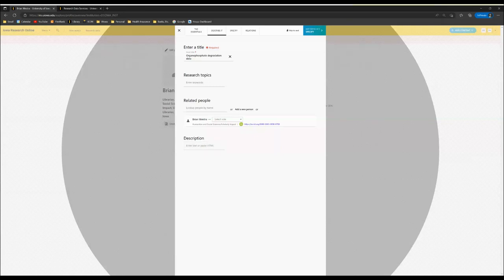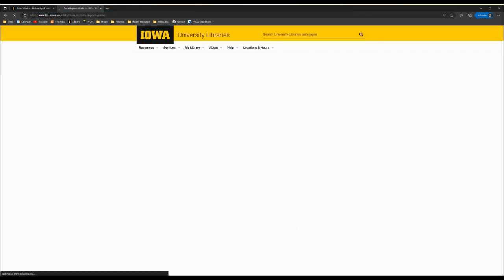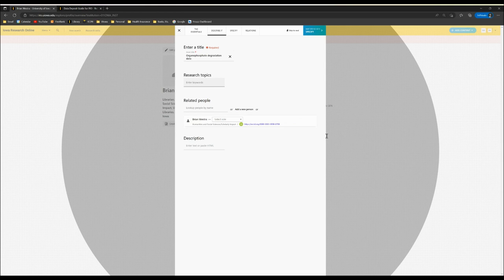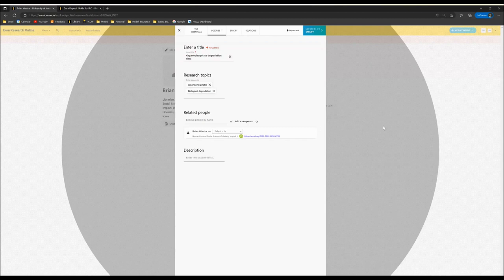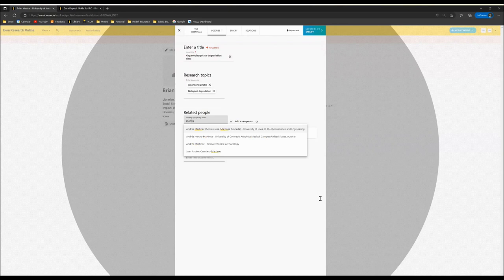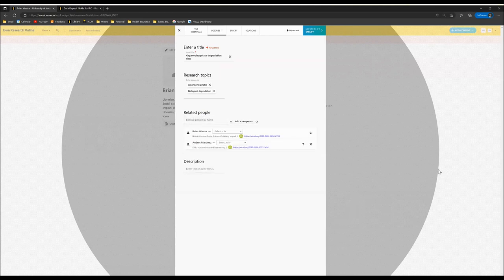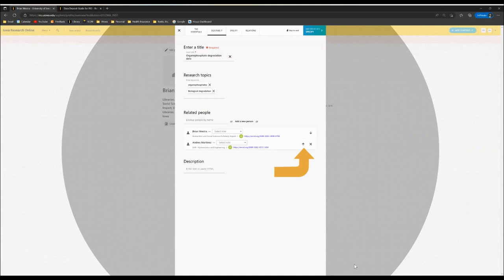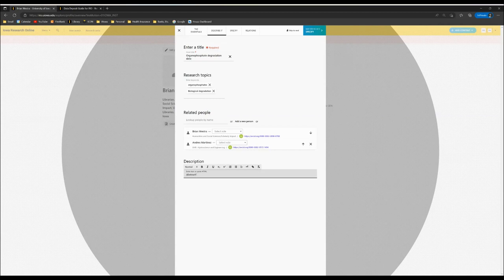IRO Step 2: Describe Your Dataset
The second step is simple: describe your dataset! This is a chance to contextualize your work and consolidate your findings.

Iowa Research Online (IRO) is the institutional repository managed by the University of Iowa Libraries for researchers at the University of Iowa to use for preserving and providing open access to data, code, and other research and creative scholarship.

These videos provide a quick introduction to four steps for sharing research data via IRO.